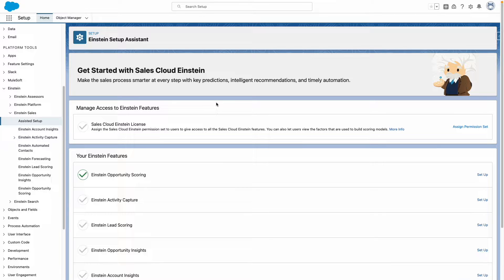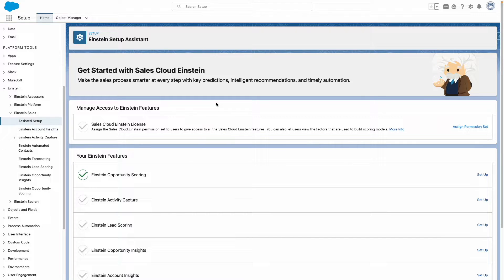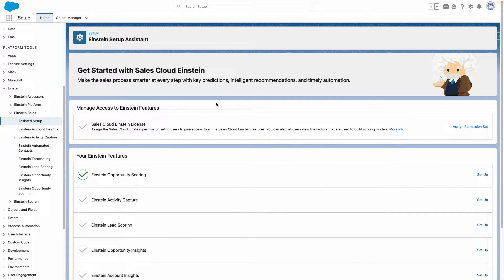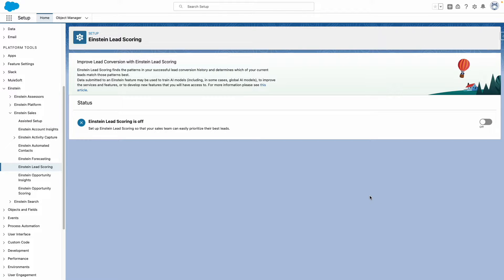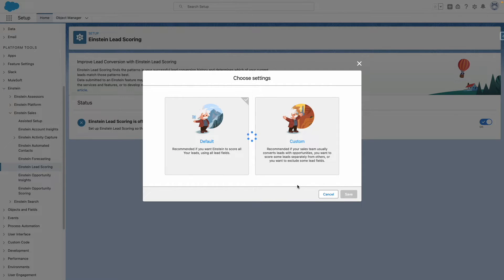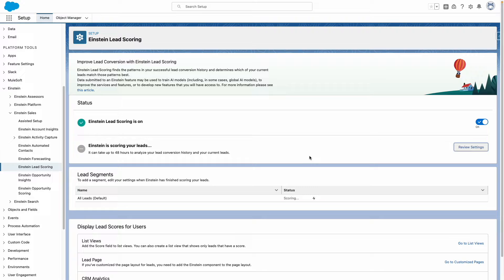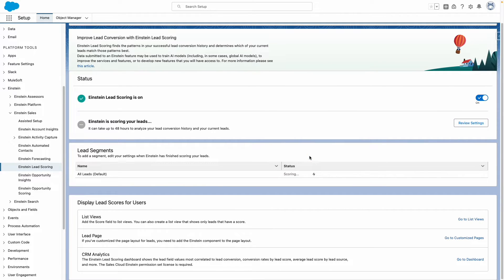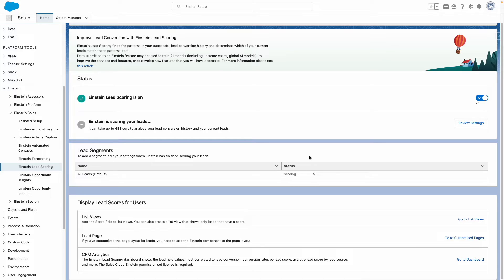How to Enable Einstein Lead Scoring in Salesforce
In this video I'll show you how to Enable Einstein Automated Contacts in Salesforce as a Salesforce Administrator.

Einstein Lead Scoring is a Salesforce feature that uses artificial intelligence (AI) to predict the likelihood of a lead converting into a customer. It analyzes your past conversion history and other CRM data to identify factors that are correlated with success, such as the lead's industry, company size, and job title. It then uses this information to generate a score for each lead, from 1 to 100, with higher scores indicating a higher chance of converting.

- Video Description partially generated with AI